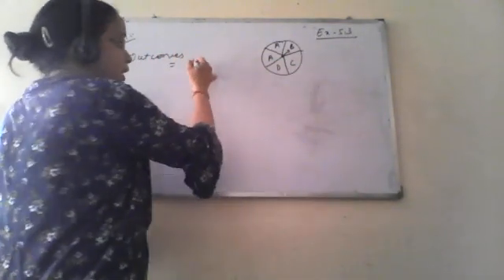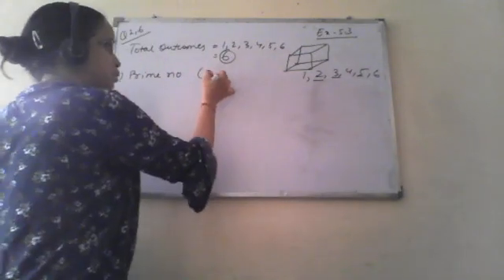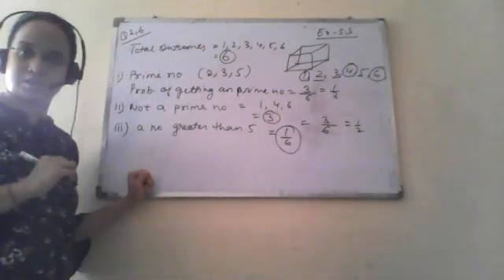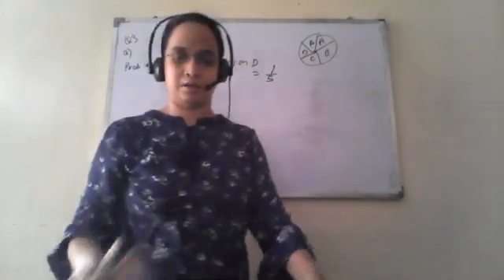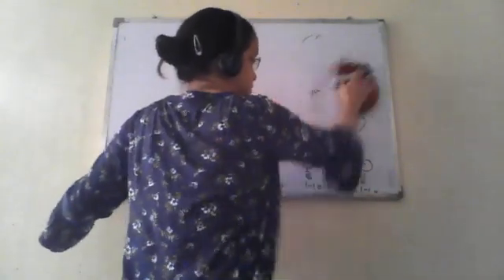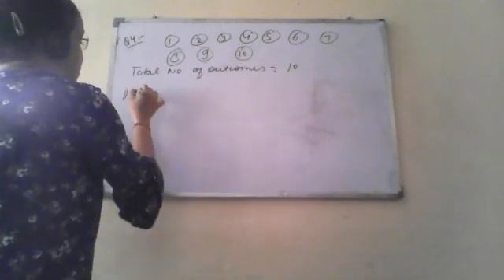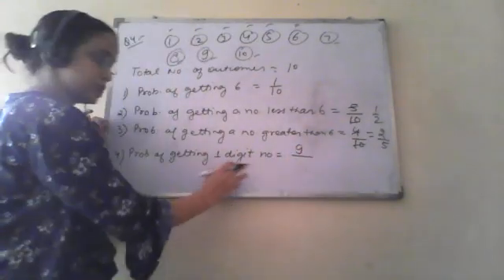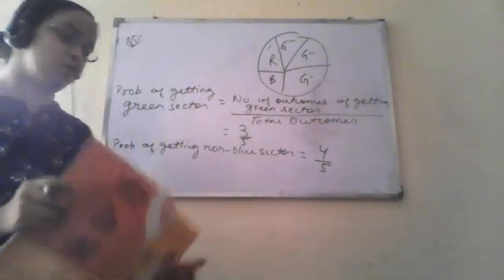CBSE 8th Maths Ch5 10 Usha Singh